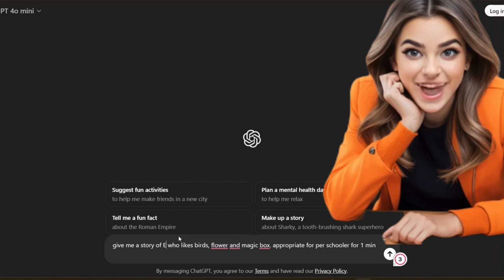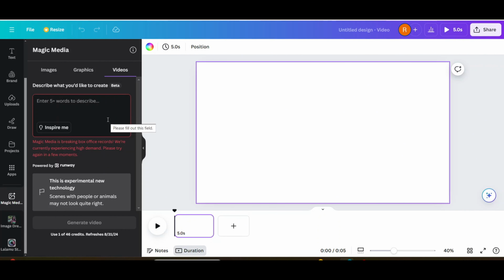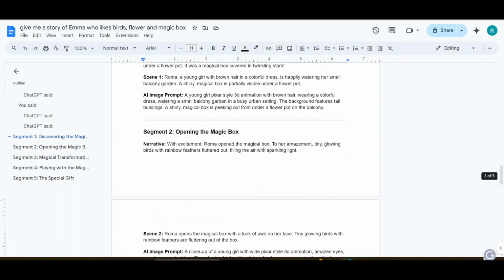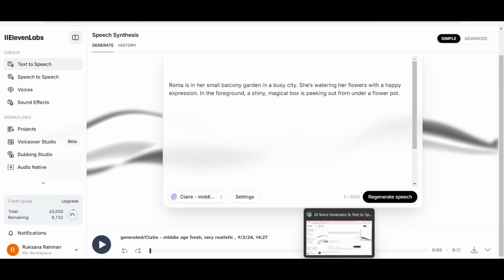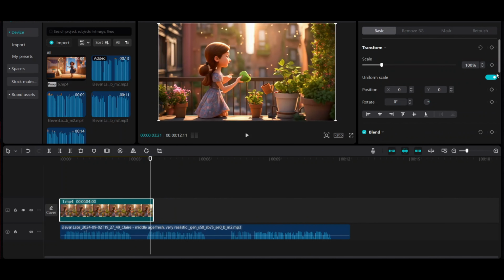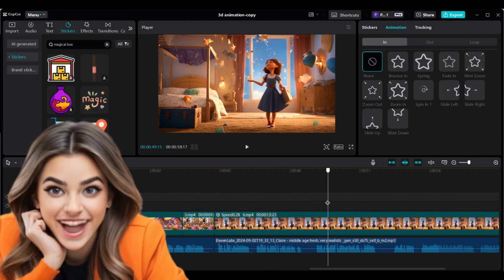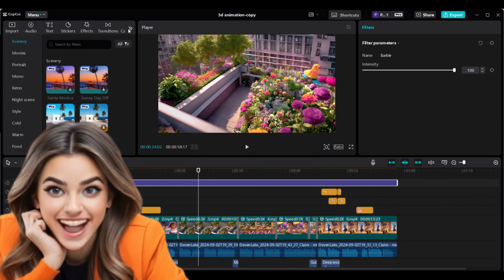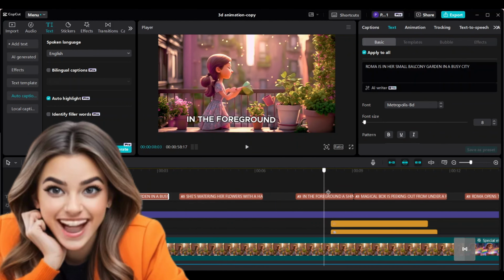*+How to make Viral Monetizable 3D Video using AI ($3000/Week) | 3D Animation Videos||Canva design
Learn How to Make AI Generated 3D Animation Videos |  3D Animation Videos|Kids Story Video|Canva design|How to make 3d animation video

⌚TimeStamps:
0:00 Intro
1:21– Script Generating with Chat GPT
2:31 –3d animation Generate with Canva
5:21 -Audio generate with Elevenlabs
8:05 – Editing the AI animation Video on CapCut
14:59 Conclusion& End Screen

👇Relevant hashtags
📺 CapCut Contents:
how to make a animation video
how to make kids video
animation video
animation with canva
how to make ai animated video for free
how to make ai video
how to make ai videos for youtube
how to make an animation video
how to make animated video
how to make animation video using ai
how to make animations
how to make cartoons for youtube videos
how to make kids cartoon
kids animation video
kids animation videos
make ai videos
step-by-step animation guide
create kids stories with AI
free animation software tutorial
how to create 3D animated kids stories using free AI tools
 step-by-step guide to making 3D animations for kids
best free AI tools for creating kids animations
learn to make 3D animated stories for children
How to Make AI Generated Disney Pixar Animations FOR FREE
How to make cartoon videos by writing text Full Course
3D Animation Complete Tutorial
3D AI Animated Story Videos for free
How To Make Cartoon In Mobile
3d animation video kaise banaye
how to make ai video free
how to make 3d animation video
3d cartoon video
ai animation video generator
how to create cartoon animation video free
how to create ai video free
Inshot
ai cartoon video
how to make ai animation kids story video
3d animation video
how to create animation videos
faceless YouTube channel idea
animated video kaise banaye
how to make animated videos for youtube channel
beginner's guide to 3D animation for kids
faceless YouTube channel with AI
AI video
Chat GPT
How to Create 3D AI Animatedwith Canva AI

This video is meant for informational and entertainment purposes only and does not constitute financial advice. I am not a financial advisor. Any decisions you make based on the content of this video are your responsibility.